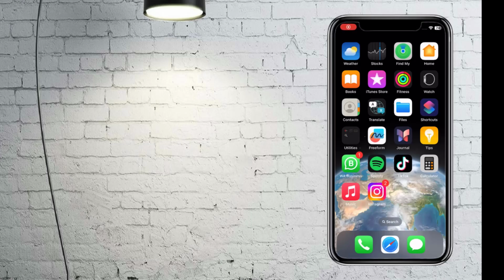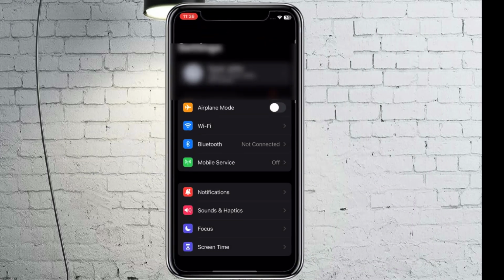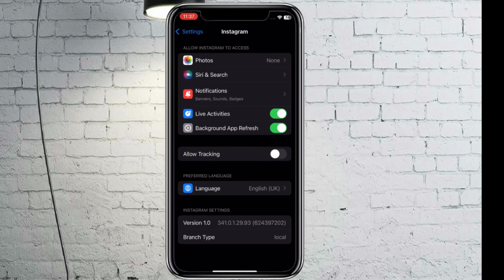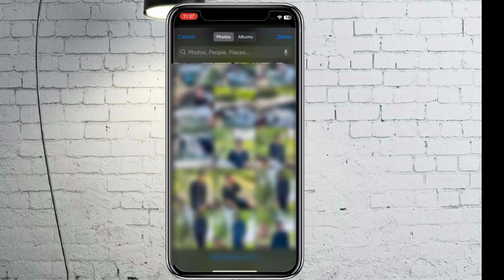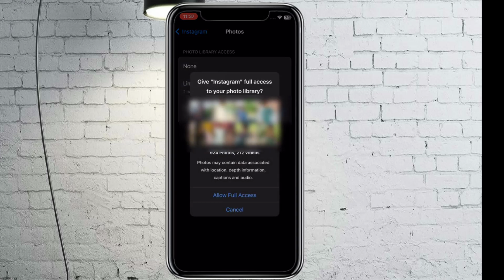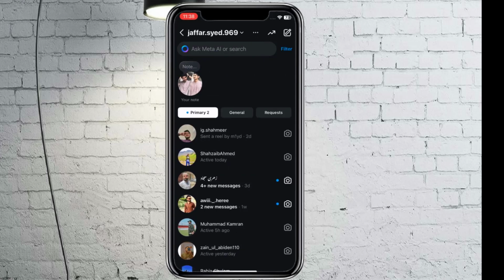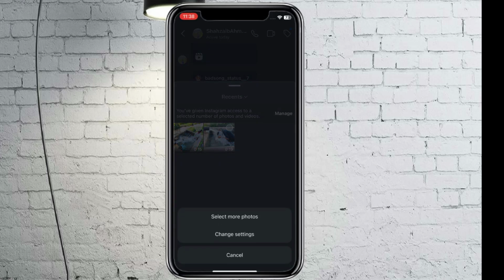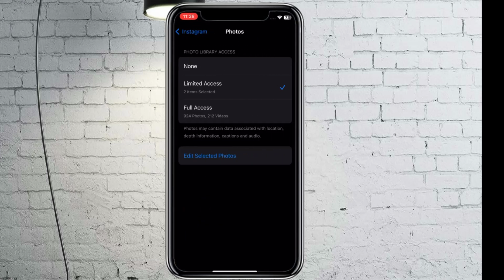How To Allow Instagram Access To Photos (2025) [iPhone]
How To Allow Instagram Access To Photos (2024) [iPhone]
In this step-by-step guide, we'll walk you through the process of allowing Instagram access to your photos on your iPhone, ensuring you can seamlessly share your favorite moments with your followers.